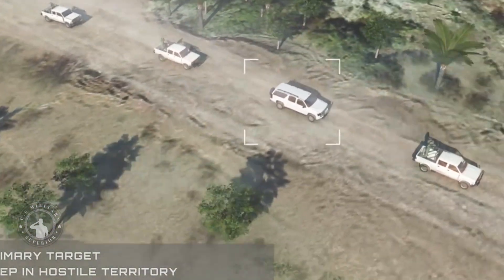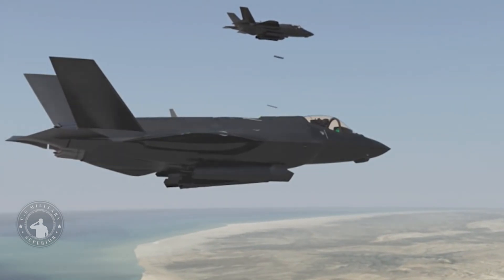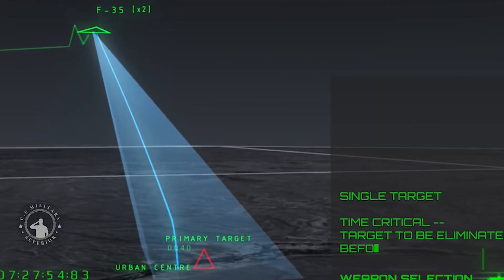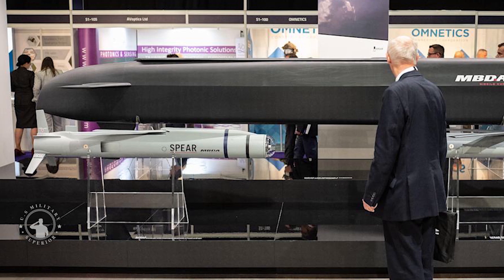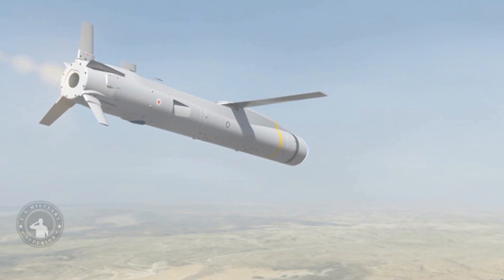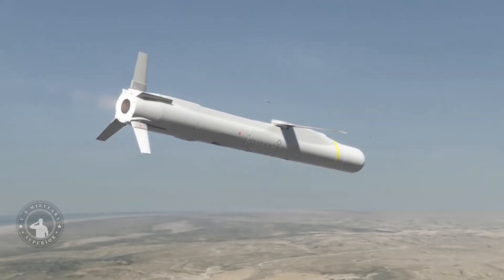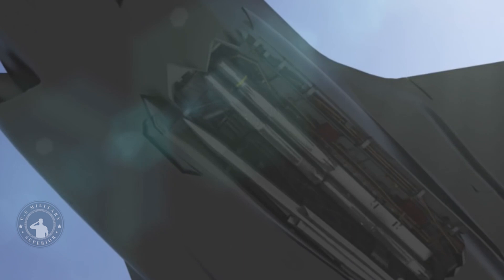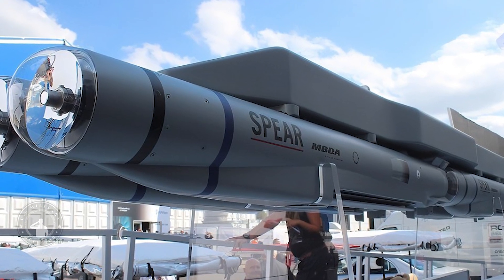SPEAR 3 and SPEAR-EW Advanced Mini Cruise Missiles Developed By MBDA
It's becoming increasingly clear that the age of highly networked air-launched munitions that can swarm together and work as a team is rapidly approaching. This is not just about big cruise missiles. Even the most diminutive of smart weapons could be adapted to become part of an undulating, rapid-reacting, network of disparate munitions that work cooperatively to accomplish a set of goals and directives. MBDA's Select Precision Effects At Range Capability Three (SPEAR-3) mini-cruise missile, a weapon that itself was adapted from the Brimstone short-range air-to-ground missile, is now getting an electronic warfare variant that will work alongside its traditional brethren to shatter enemy air defenses and to protect launching aircraft, and even other missiles, from their deadly reach.